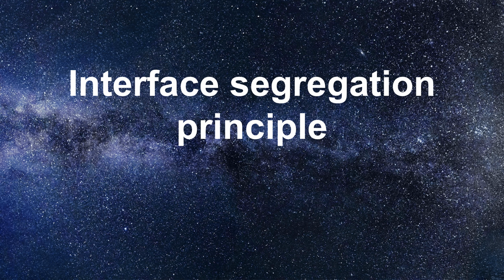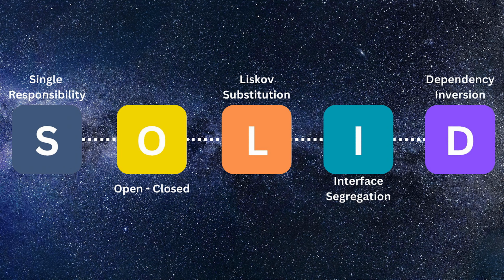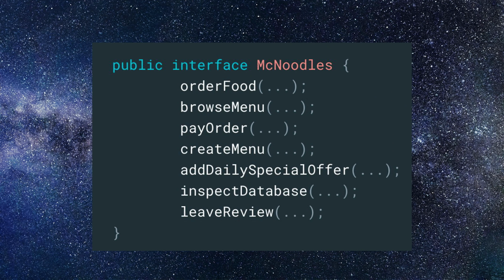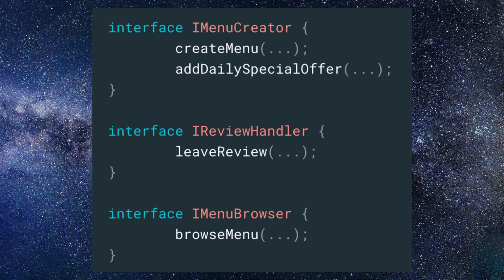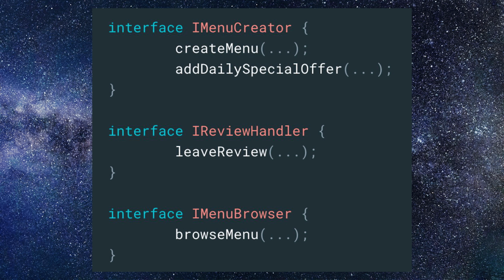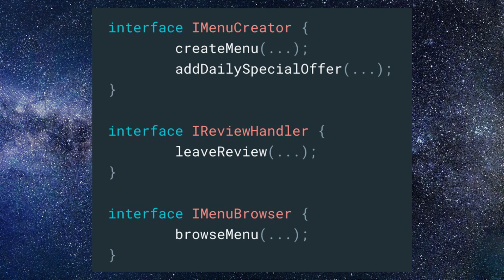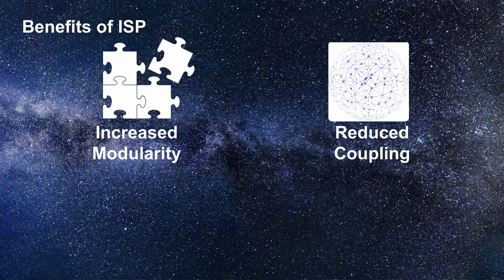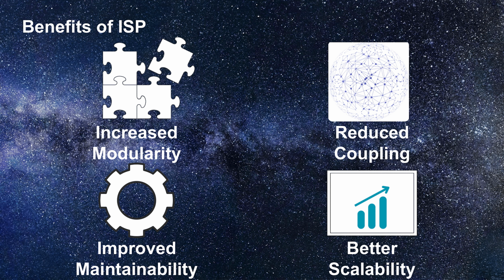Interface Segregation Principle (ISP) | SOLID Principles Series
Interface Segregation Principle (ISP) in Software Development

In this video, we delve into the Interface Segregation Principle (ISP), a fundamental concept introduced by Robert C. Martin.

Join us as we uncover the importance of ISP in designing cohesive and modular software systems. We'll discuss how this principle emphasizes the creation of specialized and client-specific interfaces, promoting code flexibility and scalability.

Through practical examples and insights, we'll demonstrate the benefits of adhering to the Interface Segregation Principle. You'll learn how to break down large interfaces into smaller, more focused ones, enabling clients to depend only on the interfaces relevant to their needs. This approach enhances code reusability, testability, and maintainability.

Whether you're an experienced developer or a newcomer, this video provides valuable insights into applying the Interface Segregation Principle effectively.

Join us on this enlightening journey as we explore the Interface Segregation Principle, empowering you to design modular and flexible software solutions. Watch the video now and discover the power of creating interfaces that cater to specific client requirements.

Special thanks to Chat GPT for content assistance and ElevenLabs for audio support in this video. Your contributions have greatly enhanced its quality.